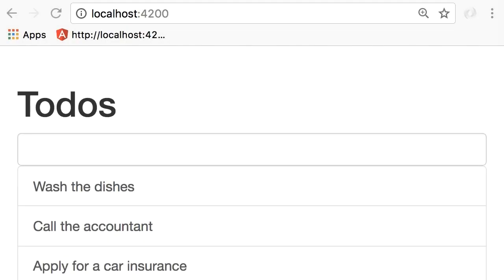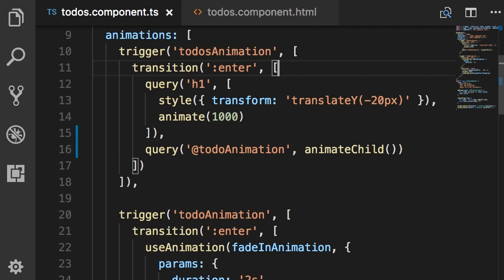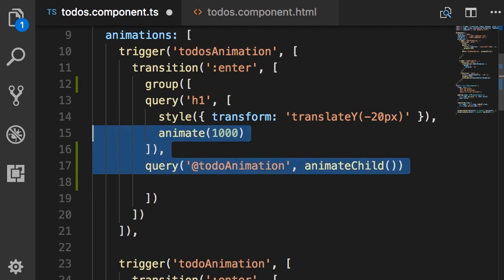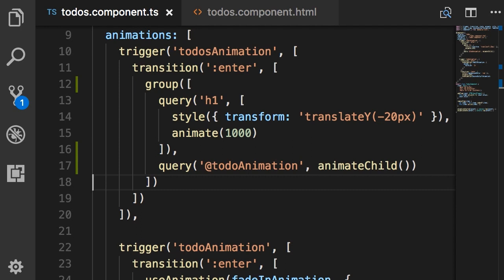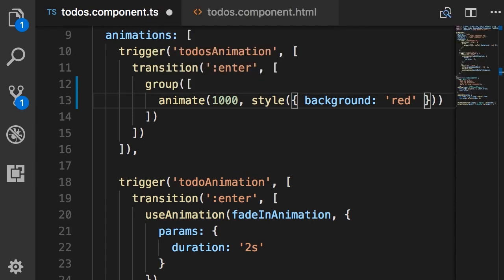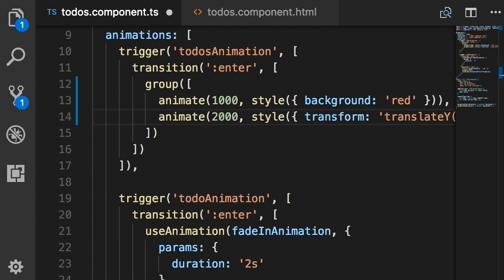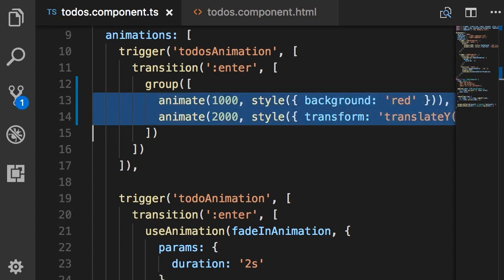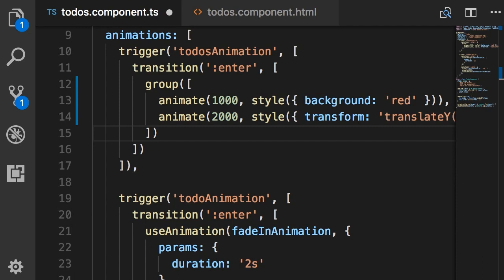Angular | Beginner to Pro #218 - Running Parallel Animations [By Mosh Hamedani]